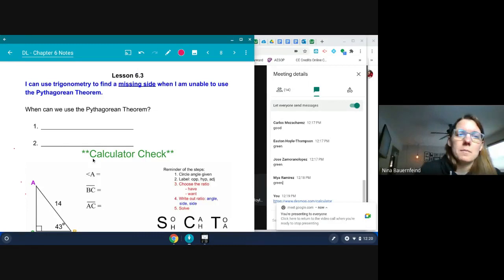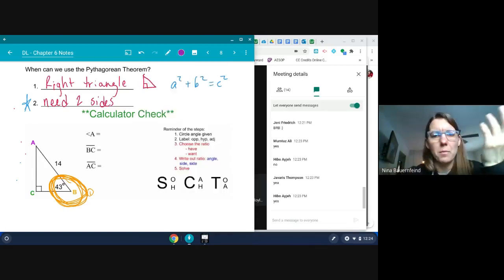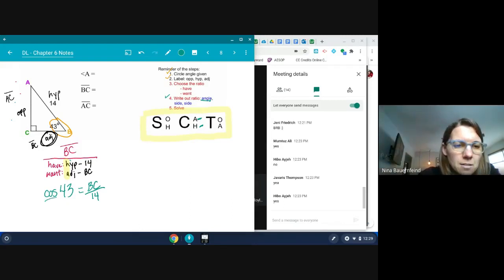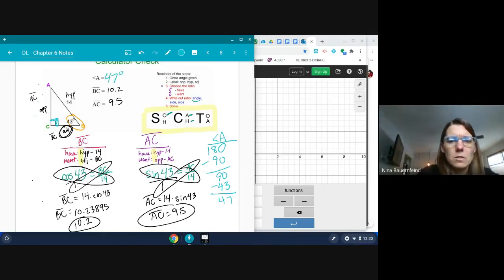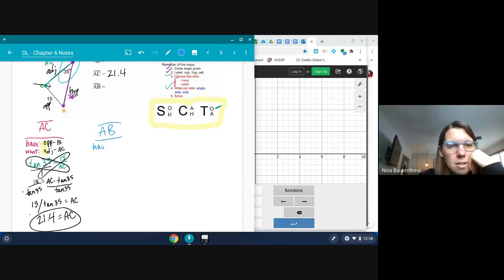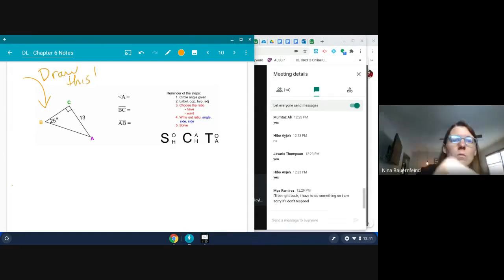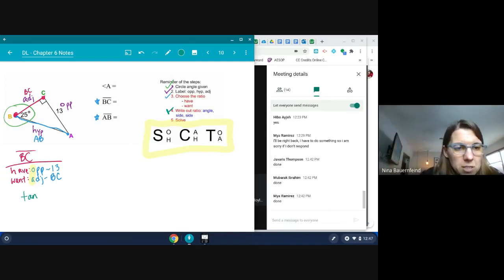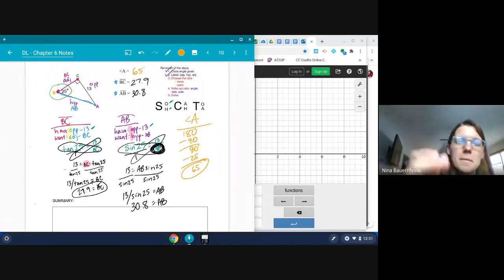Lesson 6.3 (GE)